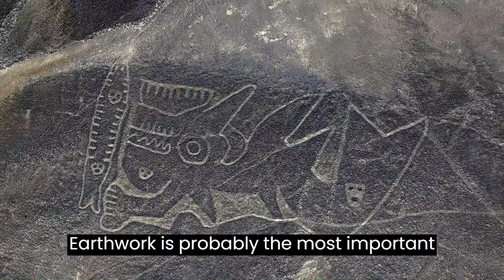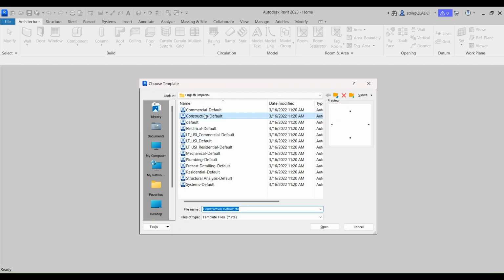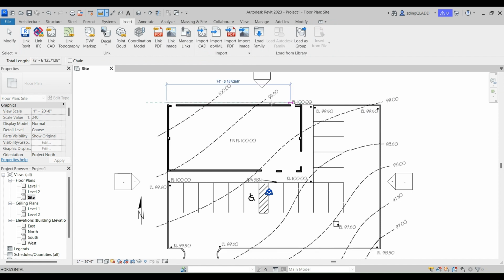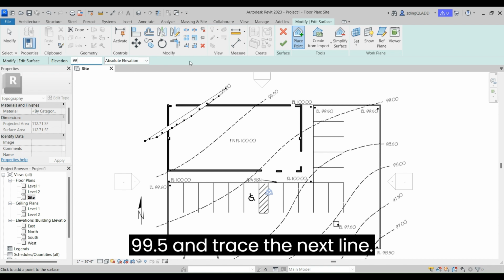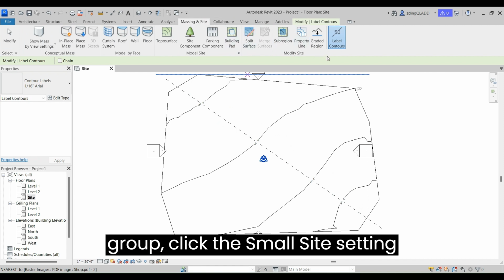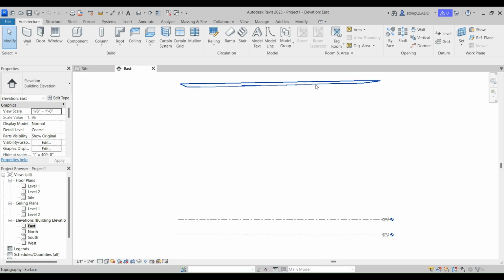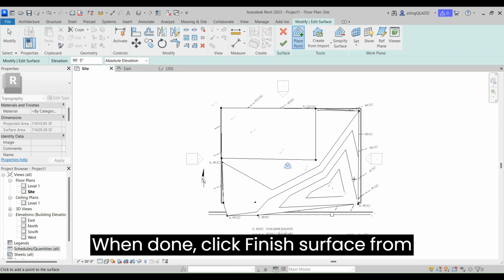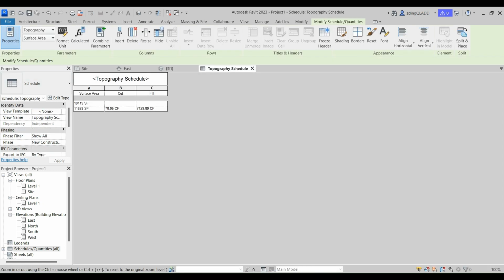Earthwork Estimating Made Easy with 3D (Universal Principles)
A unique video to cover the in-depth procedures in 3D estimating, regardless of the software used.